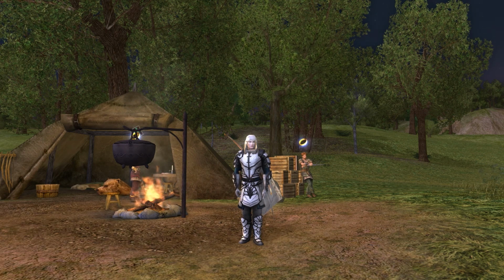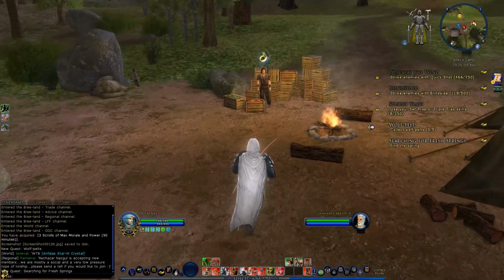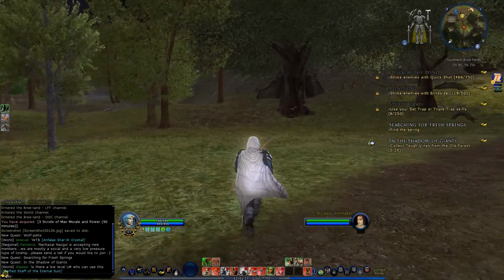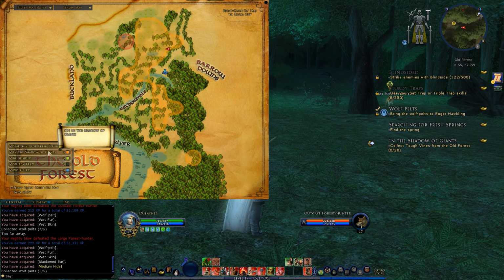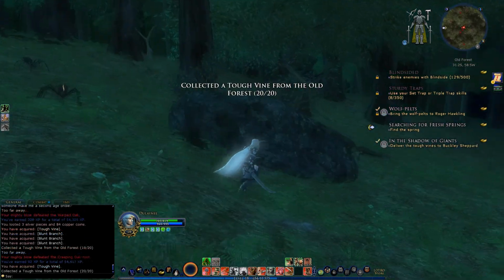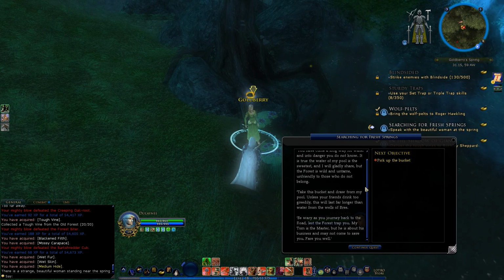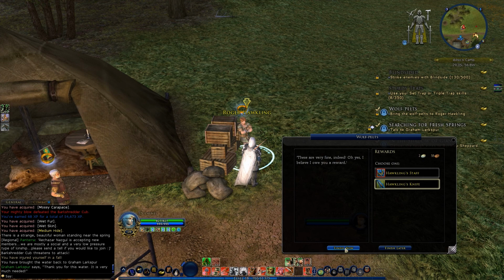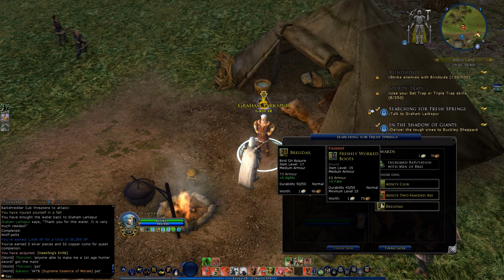Lets Play LOTRO Hunter Part 10: Adso Camp Old Forest Quests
Welcome to my Lets Play of Lord of the Rings Online (LOTRO).

This showcases a Hunter I level from 1-100 and provide live commentary/gameplay!

About Lord of the Rings Online

The Lord of the Rings Online: (commonly abbreviated to LOTRO, LotRO) is a massively multiplayer online role-playing game (MMORPG) for Microsoft Windows set in a fantasy universe based upon J. R. R. Tolkien's Middle-earth writings. It takes place during the time period of The Lord of the Rings.

Developer(s) Turbine, Inc.
Publisher(s) Turbine, Inc.
Midway Games
Engine Turbine G3[1]
Platform(s) Microsoft Windows
Release date(s) April 24, 2007
Genre(s) MMORPG
Mode(s) Multiplayer
Rating(s)
ESRB: Teen
PEGI: 12+